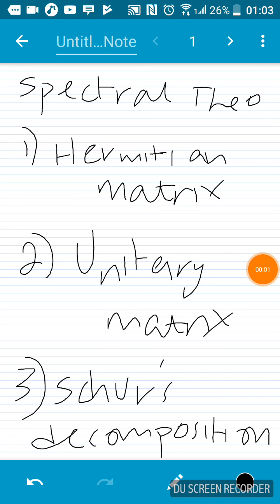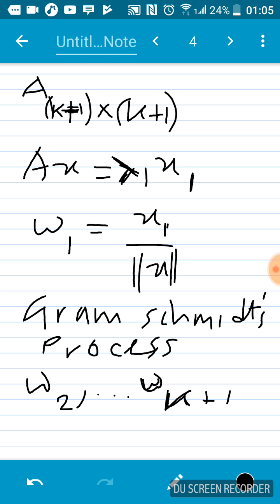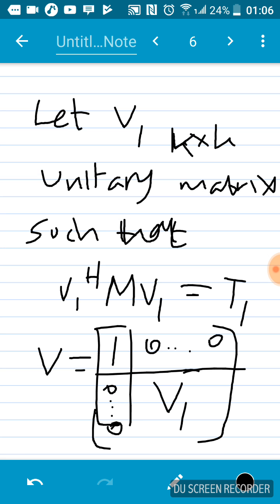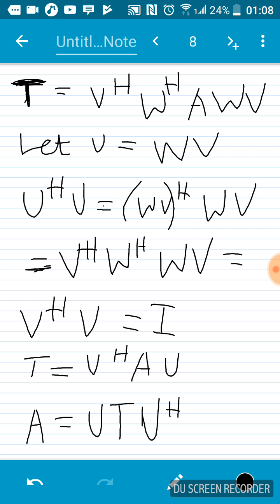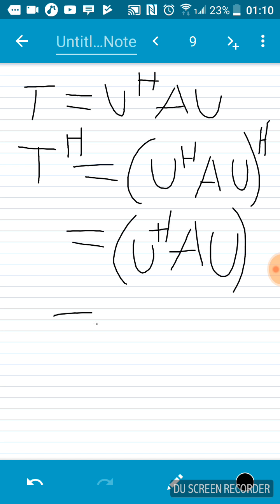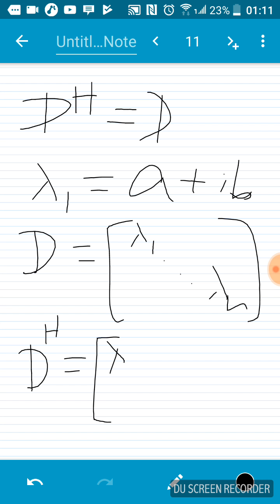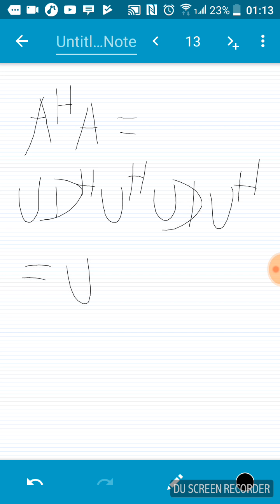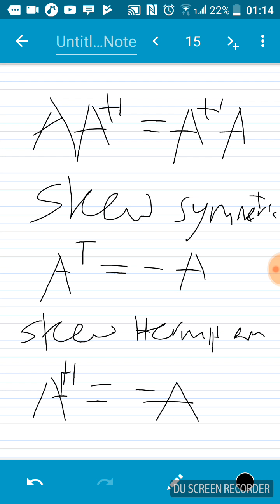Spectral Theorem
This video described the spectral theorem as well as explains the definitions of orthonormal vectors, hermitian matrices, normal matrices and real symmetric matrices.